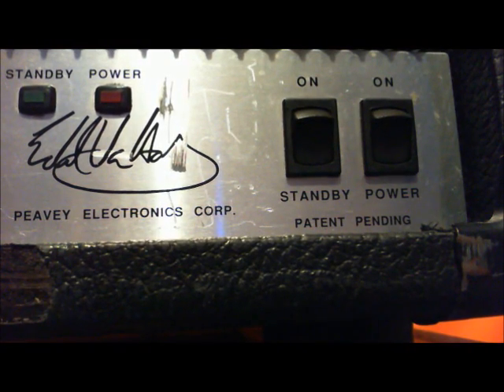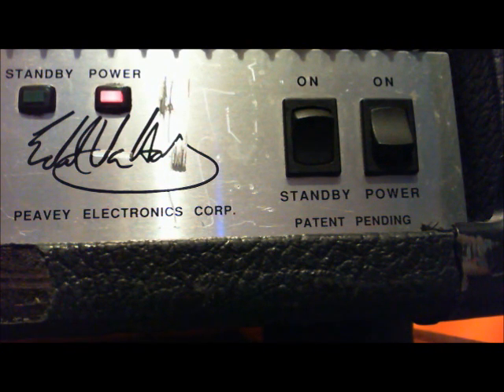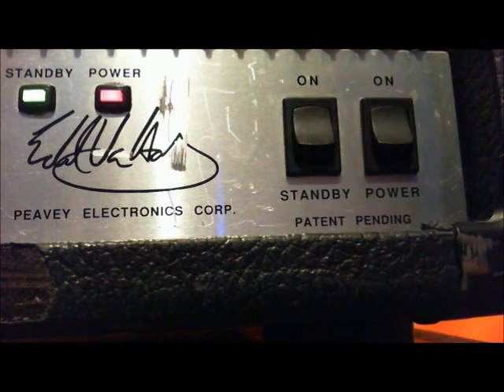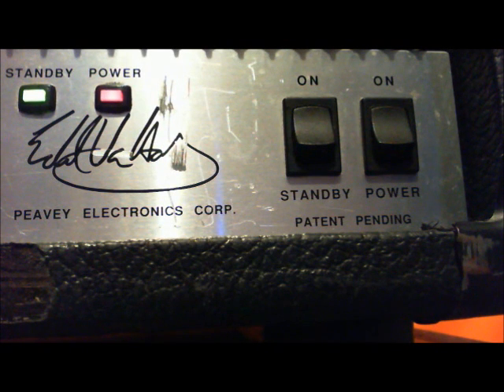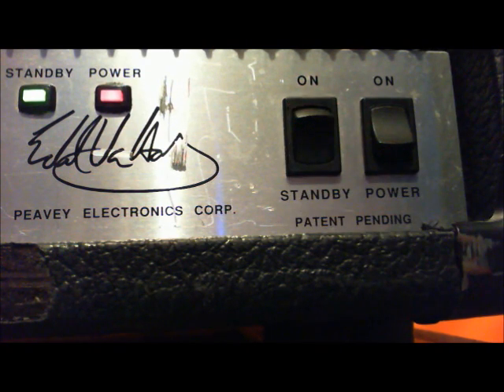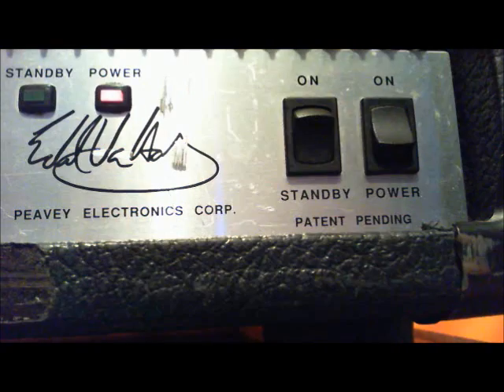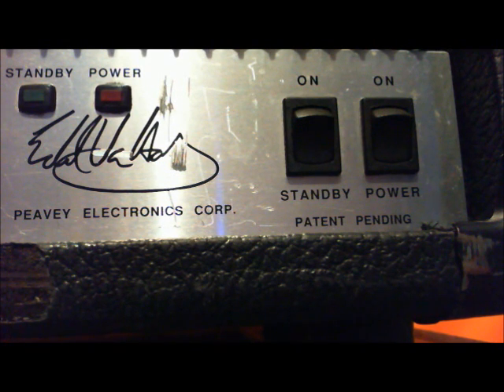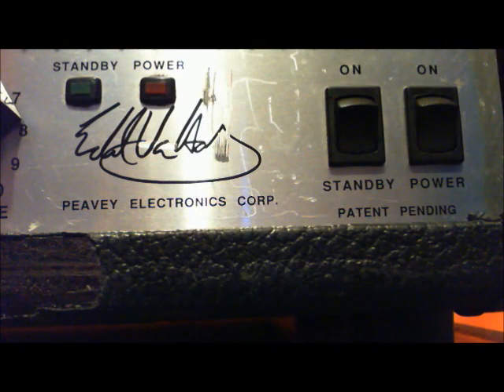How to use a Standby switch on guitar amplifiers and how they work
I had a really hard time finding consistent information about correct usage of the standby switch featured on many older tube amplifiers, so I decided to post this up once I felt I understood the process.  First I give a simple demonstration of the correct usage.  After that, I go into a pretty lengthy explanation of what is actually occurring in the tube and also the risks that a standby switch can pose.

NOTE:  Most amps automate the process that the standby switch is meant to perform, making the switch obsolete.  This is why you don't see it as much in newer tube amp models.

I've seen a lot of contradicting theories given on the correct use of the standby switch, so I guess let me know if you think I'm wrong and tell me why.